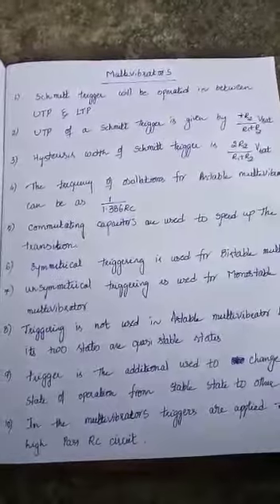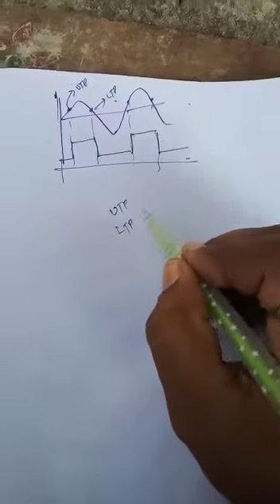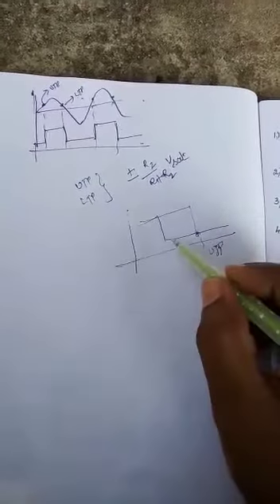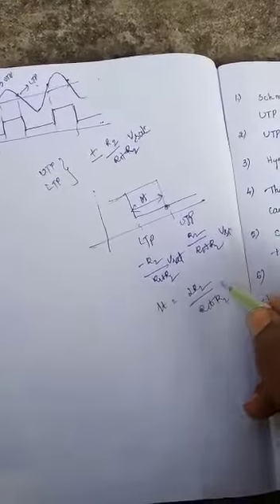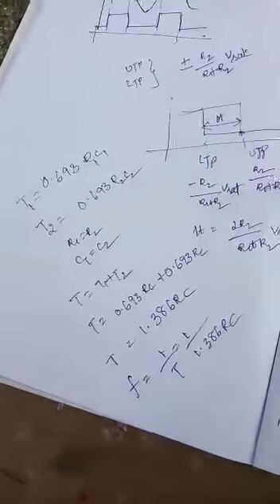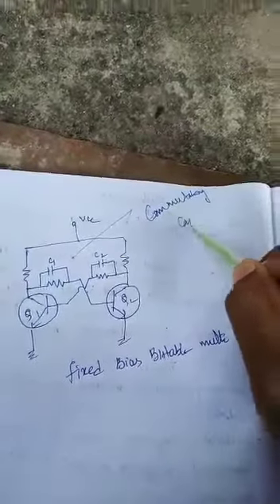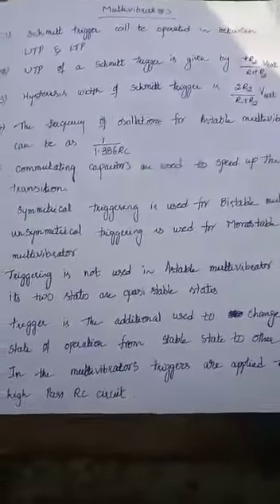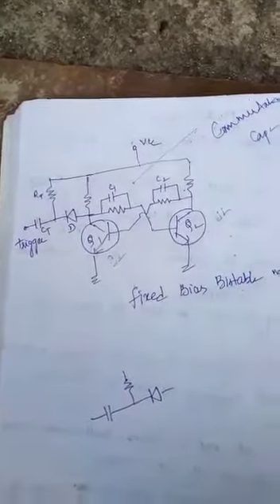Multivibrator bits 2